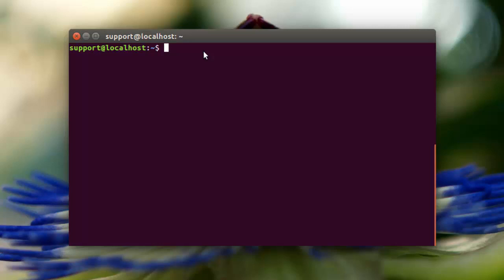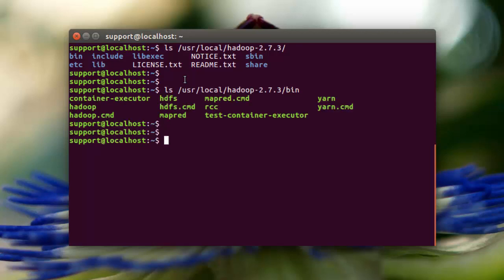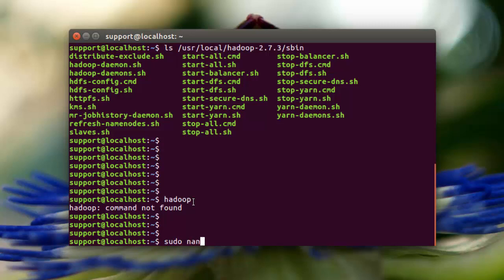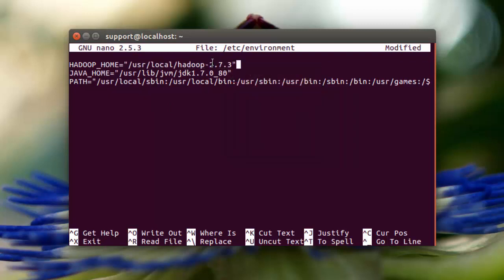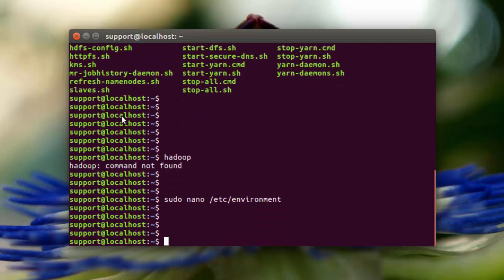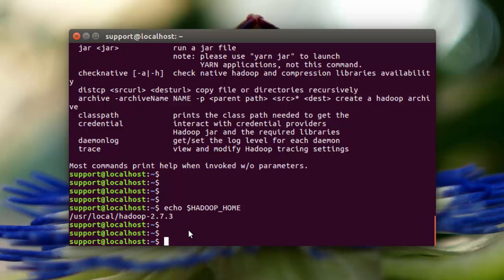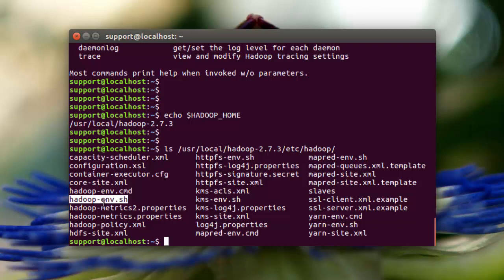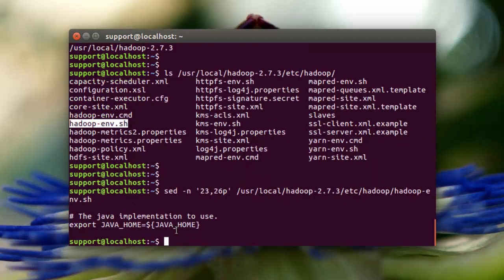Hadoop 2.7.3 Single Node ~ Environment Variables (Hadoop)